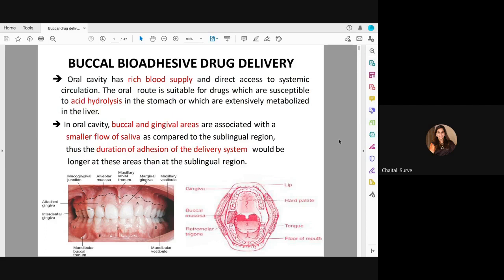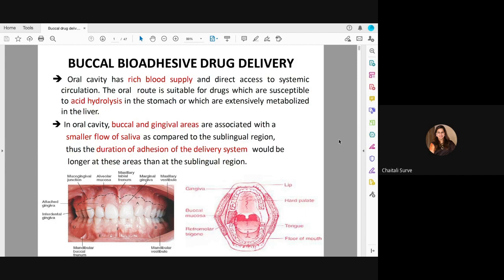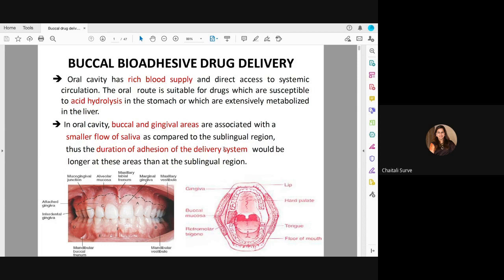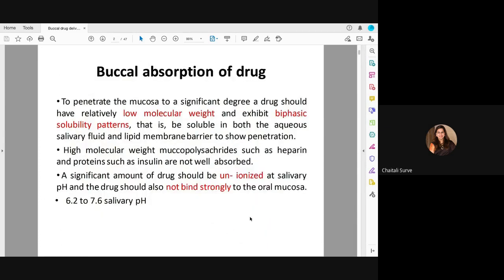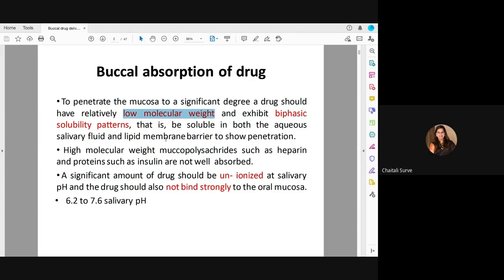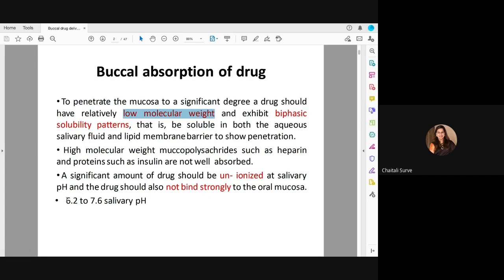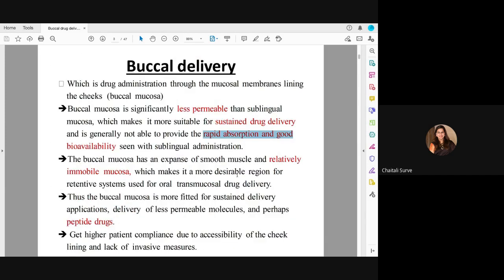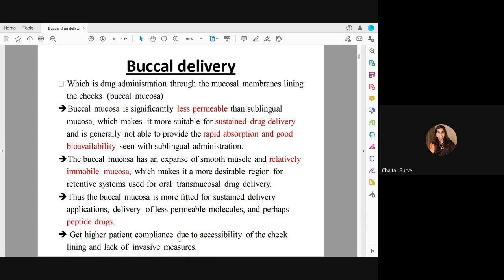Introduction to buccal mucoadhesive drug delivery system I Drug Delivery Systems Chaitali Surve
Introduction to buccal mucoadhesive drug delivery system I
Drug Delivery Systems
Chaitali Surve